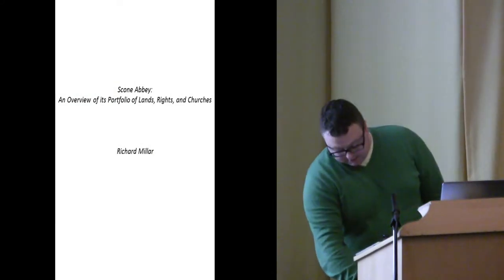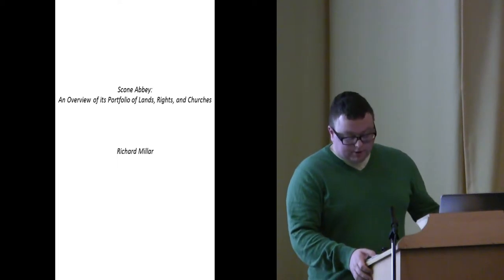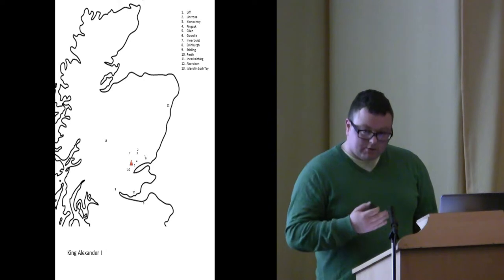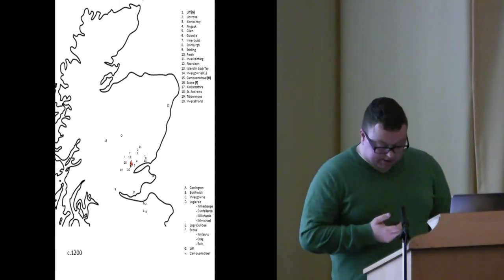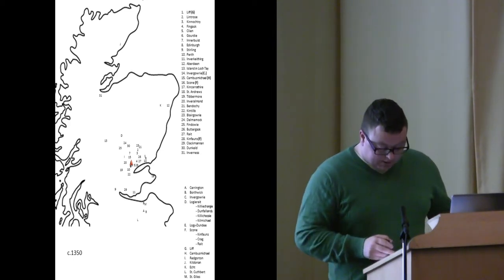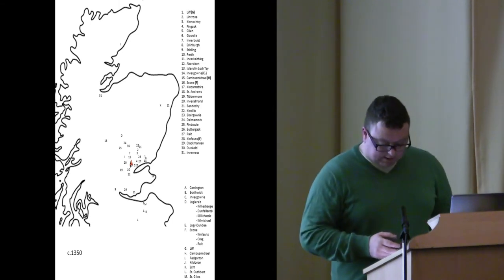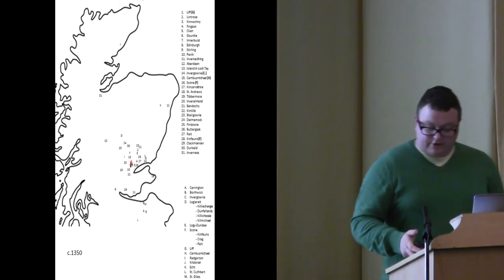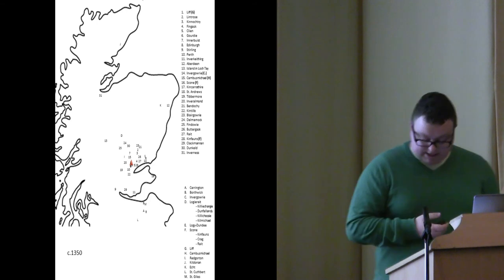Scone Abbey: An Overview of its Portfolio of Lands, Rights, and Churches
Richard Millar presents 'Scone Abbey: An Overview of its Portfolio of Lands, Rights, and Churches' at the Royal Scone Conference.